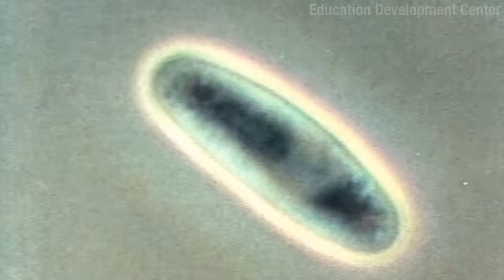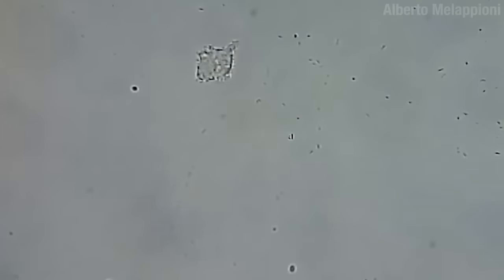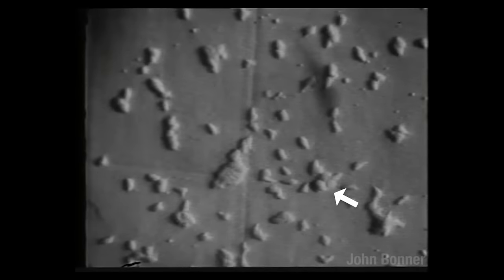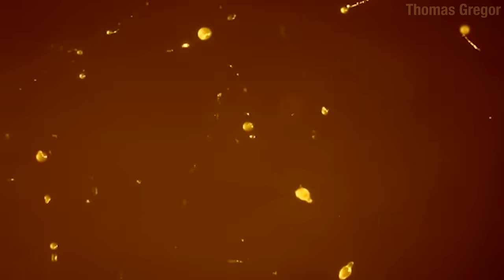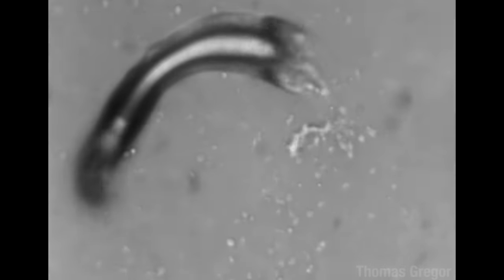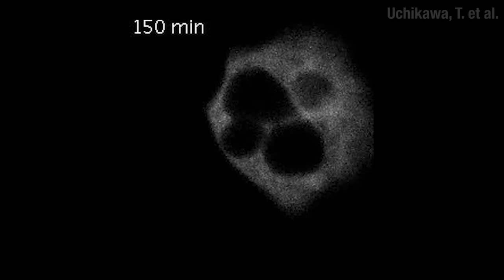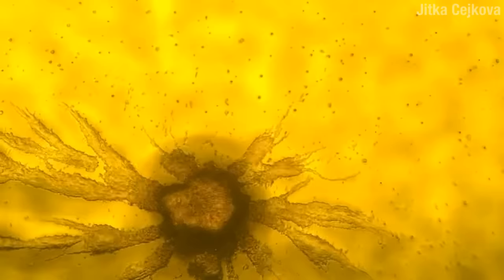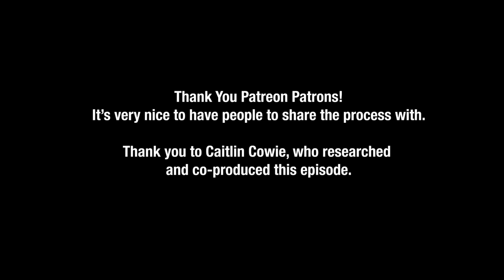True Facts: The Self-Sacrificing Amoeba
Thank you to:
The family of Dr John Bonner, Princeton University

Dr Jitka Cejkova, University of Chemistry and Technology Prague

UMass Amherst Libraries

Citations:

Bianchi, E., Doe, B., Goulding, D. et al. Juno is the egg Izumo receptor and is essential for mammalian fertilization. Nature 508, 483–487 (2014).

Bloomfield G, Paschke P, Okamoto M, Stevens TJ, Urushihara H. Triparental inheritance in Dictyostelium. Proc Natl Acad Sci U S A. 2019 Feb 5;116(6):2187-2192. doi: 10.1073/pnas.1814425116. Epub 2019 Jan 22. Erratum in: Proc Natl Acad Sci U S A. 2019 Feb 25;: PMID: 30670662; PMCID: PMC6369745.

Bonner, J.. (2008). The social amoebae: The biology of cellular slime molds. The Social Amoebae: The Biology of Cellular Slime Molds.

Dormann D, Weijer CJ. Imaging of cell migration. EMBO J. 2006 Aug 9;25(15):3480-93. doi: 10.1038/sj.emboj.7601227. PMID: 16900100; PMCID: PMC1538568.

Kurato Mohri, Ryodai Tanaka, Seido Nagano, Live cell imaging of cell movement and transdifferentiation during regeneration of an amputated multicellular body of the social amoeba Dictyostelium discoideum, Developmental Biology, Volume 457, Issue 1, 2020, Pages 140-149, ISSN 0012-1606,

Kuwana S, Senoo H, Sawai S, Fukuzawa M. A novel, lineage-primed prestalk cell subtype involved in the morphogenesis of D. discoideum. Dev Biol. 2016 Aug 15;416(2):286-99. doi: 10.1016/j.ydbio.2016.06.032. Epub 2016 Jun 29. PMID: 27373689.

Mori M, Yao T, Mishina T, Endoh H, Tanaka M, Yonezawa N, Shimamoto Y, Yonemura S, Yamagata K, Kitajima TS, Ikawa M. RanGTP and the actin cytoskeleton keep paternal and maternal chromosomes apart during fertilization. J Cell Biol. 2021 Oct 4;220(10):e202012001. doi: 10.1083/jcb.202012001. Epub 2021 Aug 23. PMID: 34424312; PMCID: PMC8404465.

Orvieto, Raoul & Shimon, Chen & Rienstein, Shlomit & Jonish-Grossman, Anat & Shani, Hagit & Aizer, Adva. (2020). Do human embryos have the ability of self- correction?. Reproductive Biology and Endocrinology. 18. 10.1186/s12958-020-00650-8.

Prabhakara, K.H., Gholami, A., Zykov, V.S., & Bodenschatz, E. (2017). Effects of developmental variability on the dynamics and self-organization of cell populations. New Journal of Physics, 19.

Smith TS, Pineda JM, Donaghy AC, Damer CK. Copine A plays a role in the differentiation of stalk cells and the initiation of culmination in Dictyostelium development. BMC Dev Biol. 2010 Jun 2;10:59. doi: 10.1186/1471-213X-10-59. PMID: 20525180; PMCID: PMC2890595.

Raper, Kenneth B., and Dorothy I. Fennell. “Stalk Formation in Dictyostelium.” Bulletin of the Torrey Botanical Club 79, no. 1 (1952): 25–51.

Uchikawa T, Yamamoto A, Inouye K. Origin and function of the stalk-cell vacuole in Dictyostelium. Dev Biol. 2011 Apr 1;352(1):48-57. doi: 10.1016/j.ydbio.2011.01.014. Epub 2011 Jan 21. PMID: 21256841.